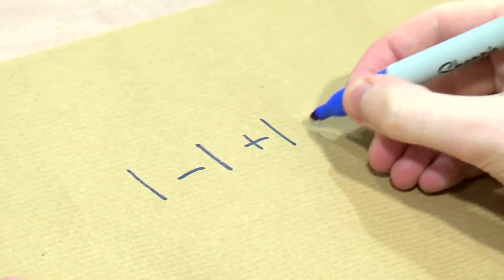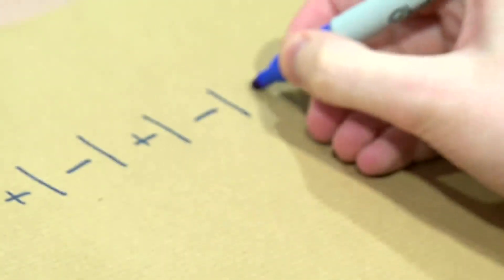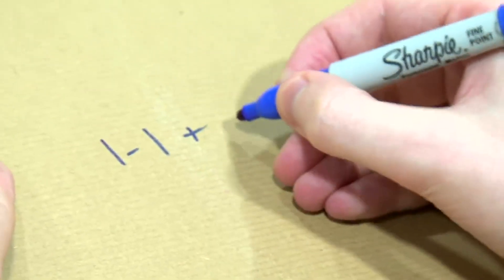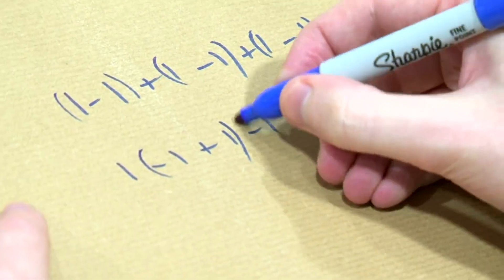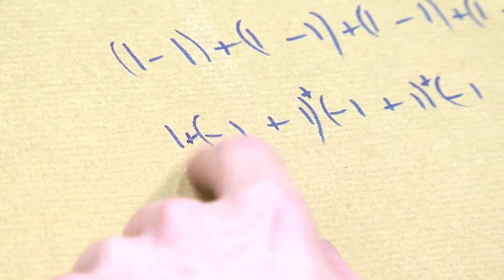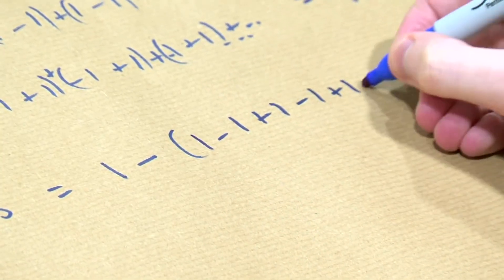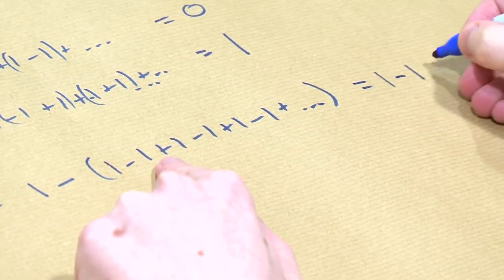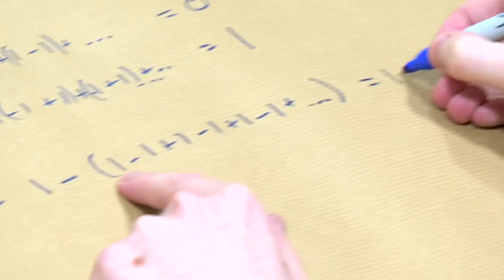this NUMBERPHILE video BLEW MY MIND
is the light on or off? what do you think?

sorry. I love numberphile